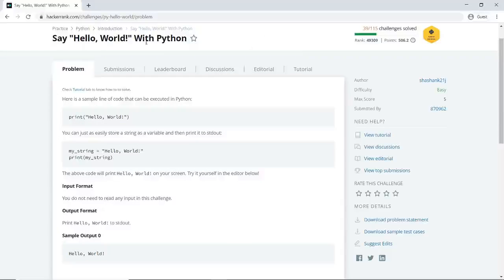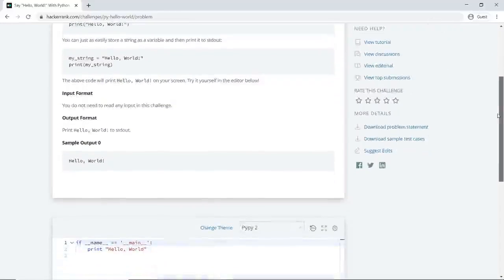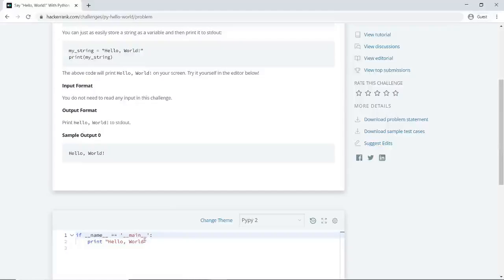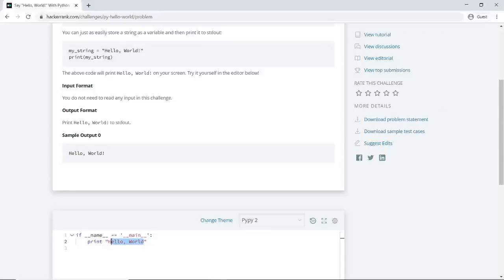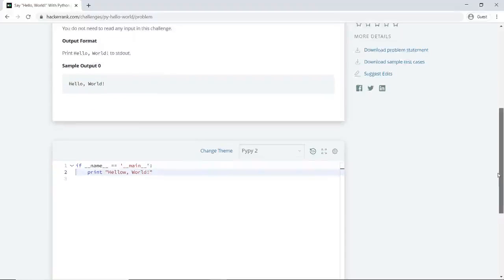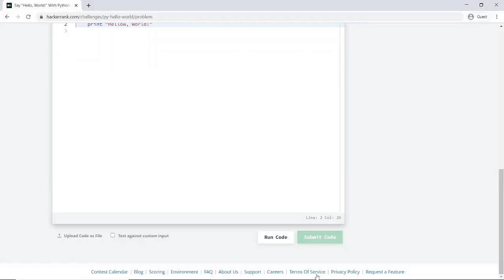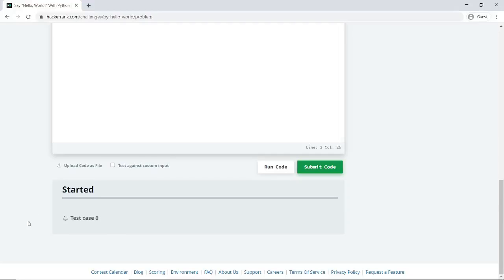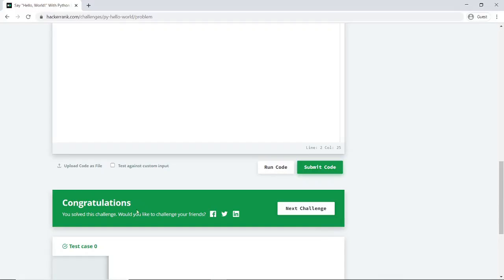Hackerrank hello world solution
Welcome to Calm code. this is a python hackerrank solution 1.
it covers how to use the hackerrank site as well as solving the challenge. that is "hello world" -python